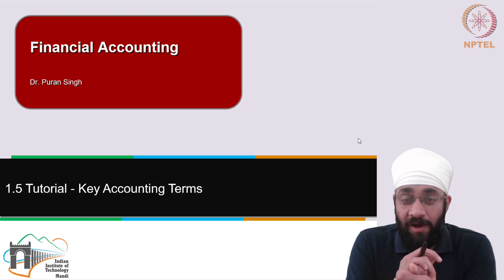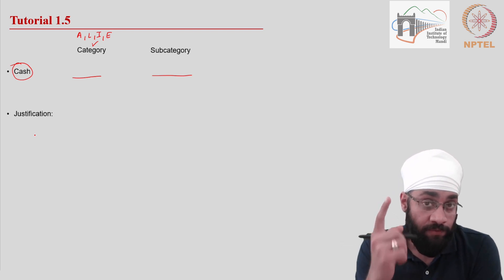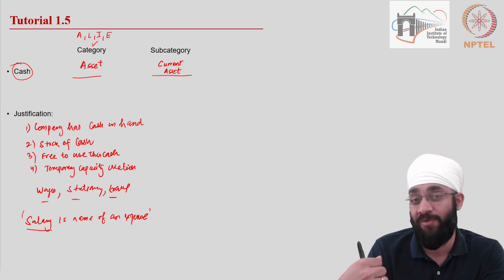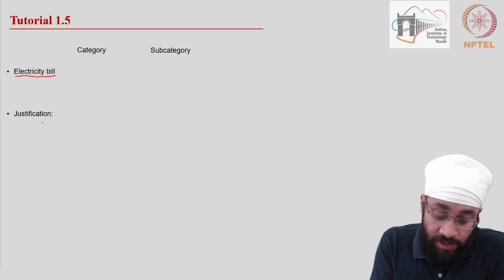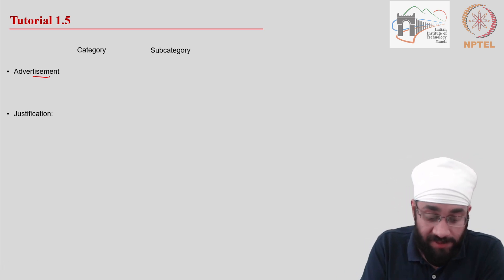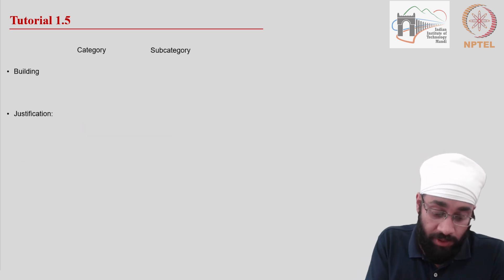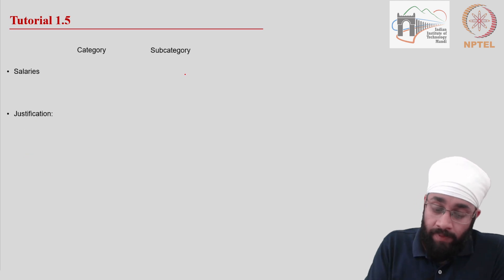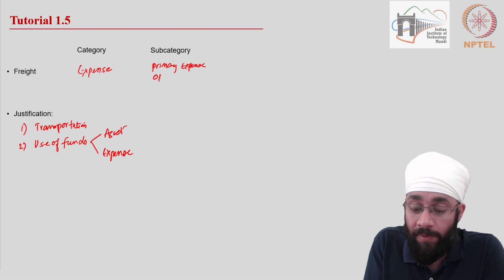1.5 Tutorial - Key accounting terms